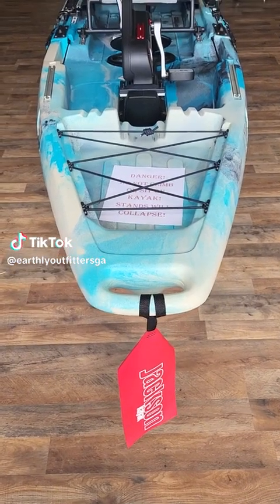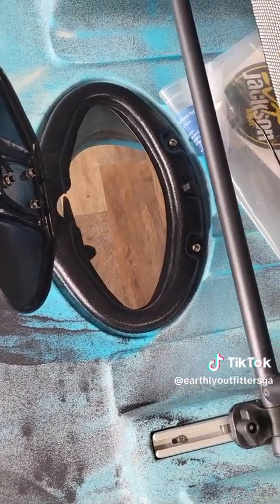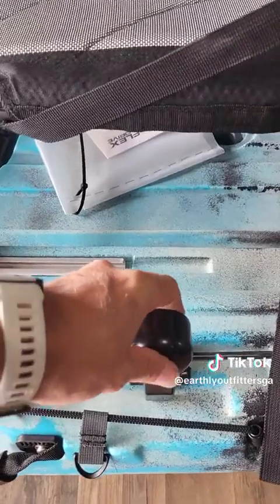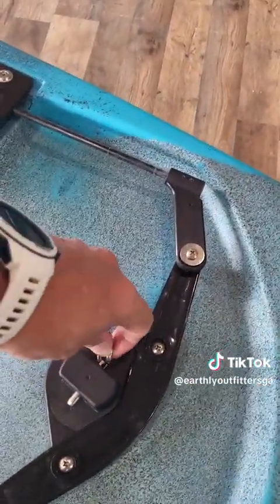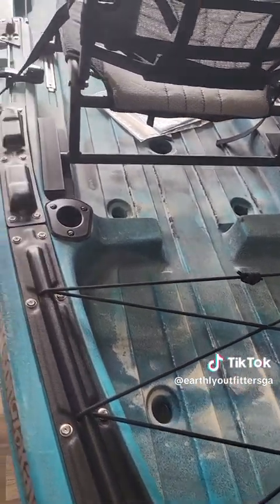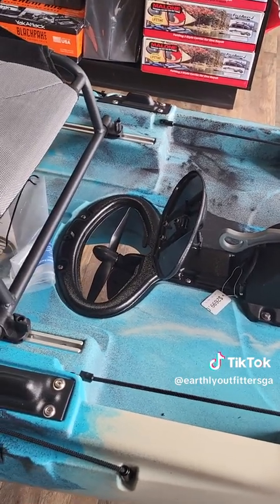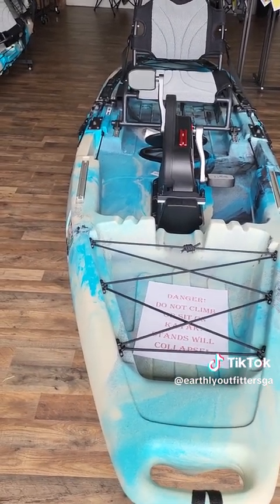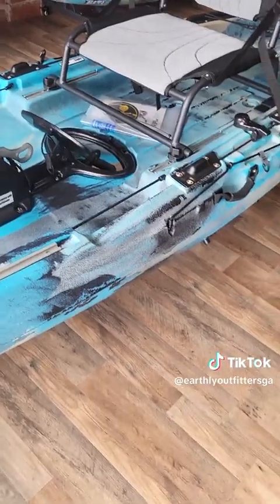Jackson Bite FD